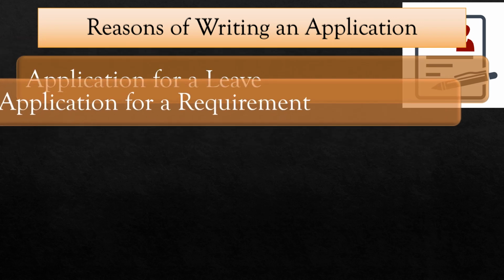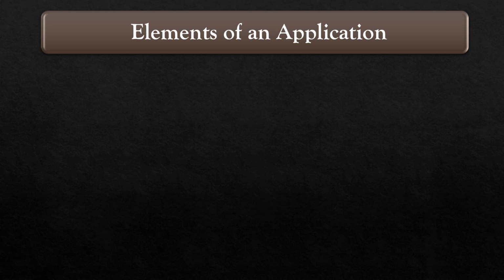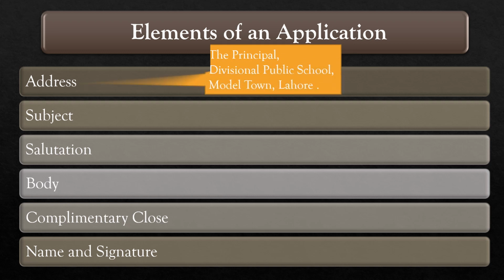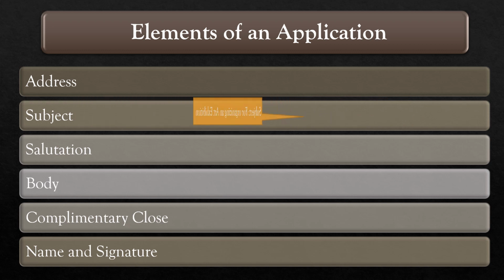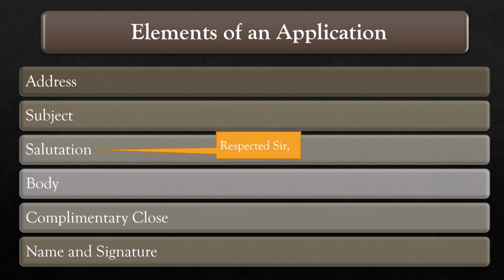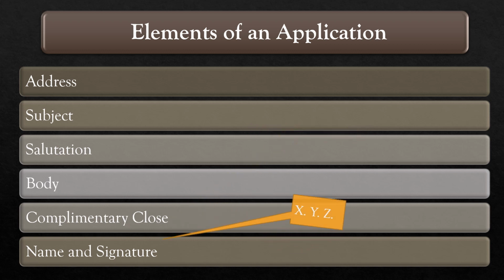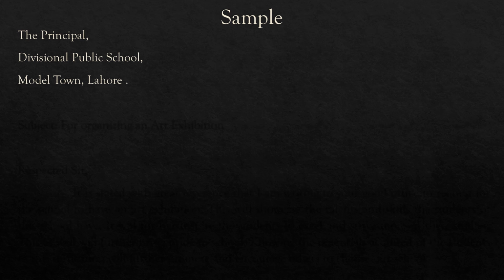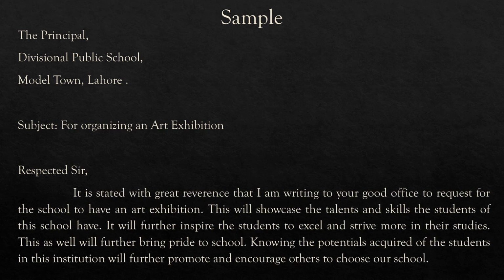English 6 | Lecture 08